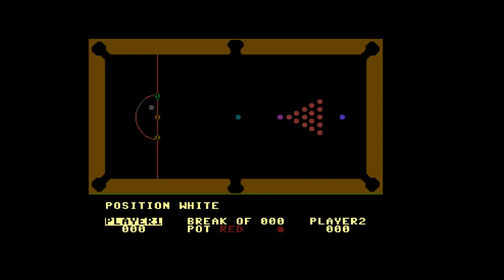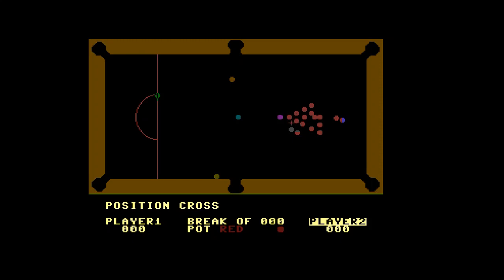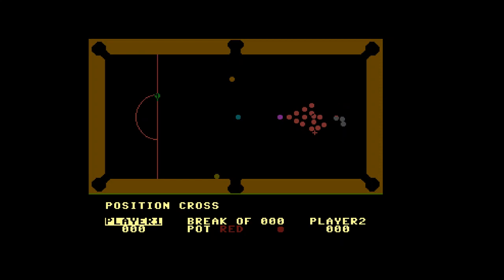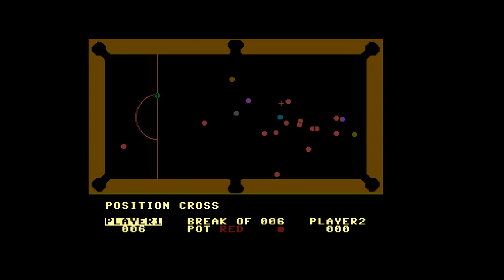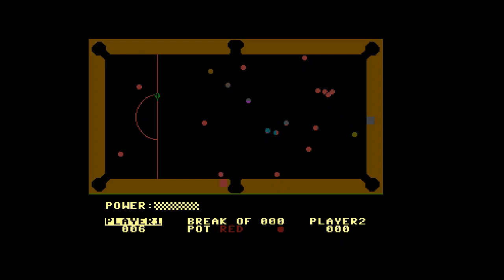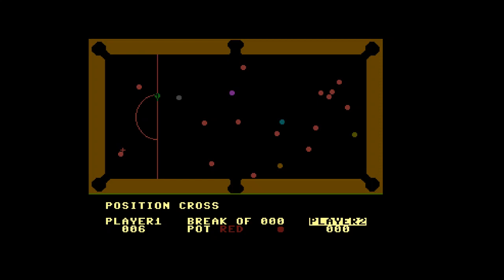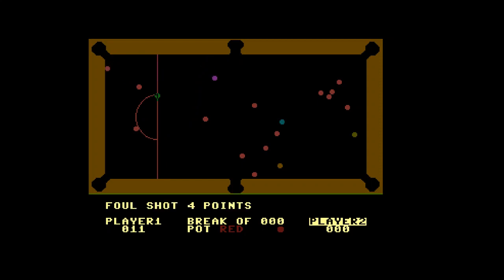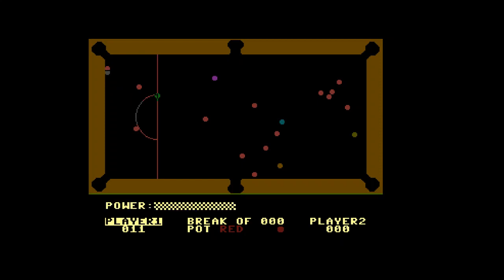Steve Davis Snooker - C16 Commodore 16 game playthrough with commentary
The most interesting game for the Commodore 16 (get it?)  Steve Davis Snooker is a tie-in with the popular 80s snooker legend getting his own 8-bit game.  It's a good conversion, especially given the limitations of the C16, but not without faults.